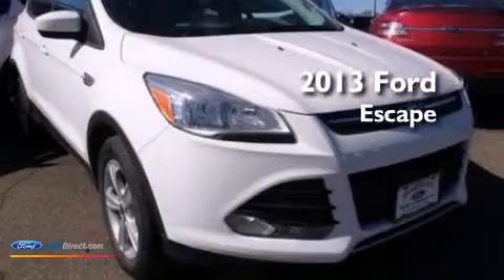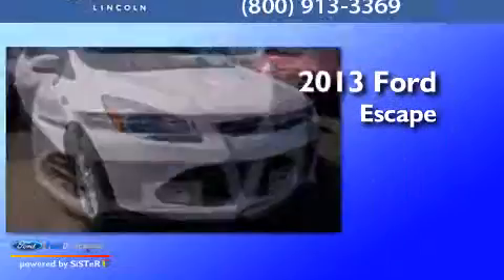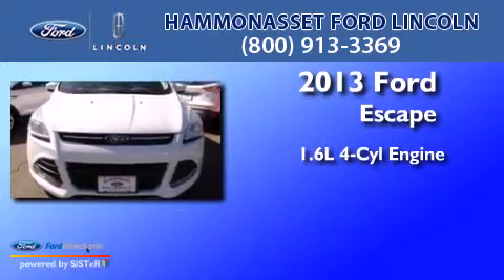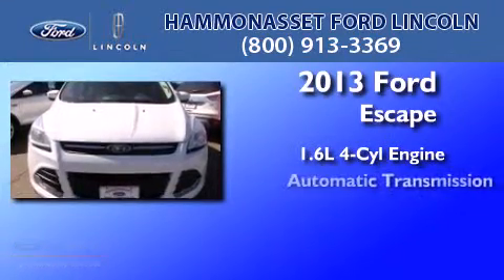2013 Ford Escape Madison CT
We are proud to present this 2013 Ford Escape . We have been honored to serve the Madison CT area , we promise that your experience at our dealership will exceed your expectations ! Year : 2013 Make : Ford Model : Escape Engine : 1.6L I4 16V GDI DOHC TURBO Trans .